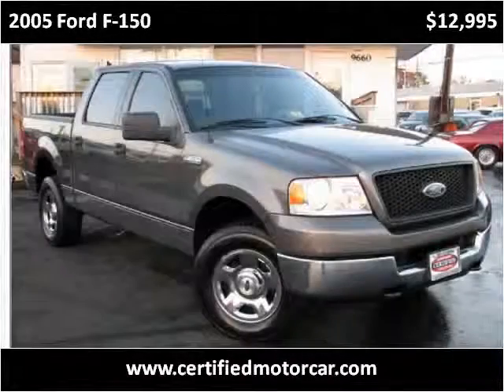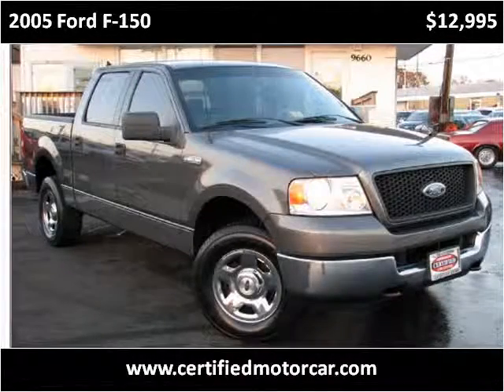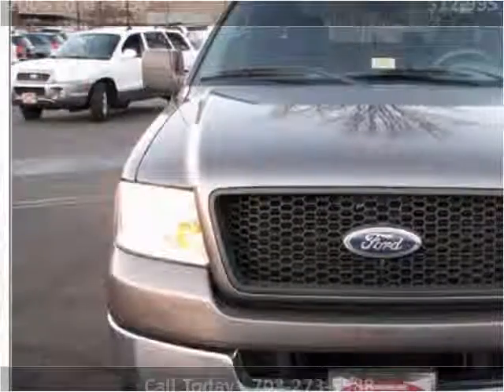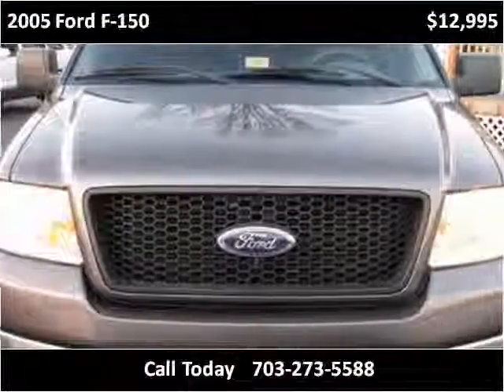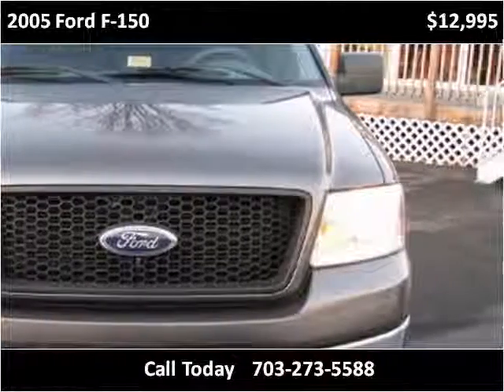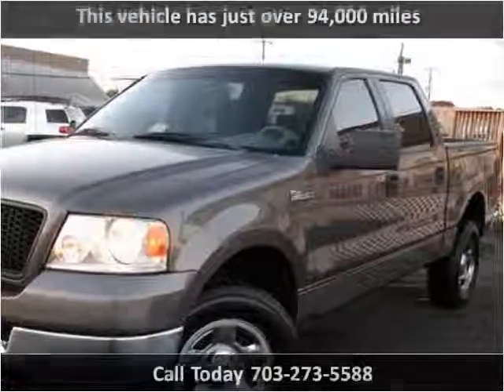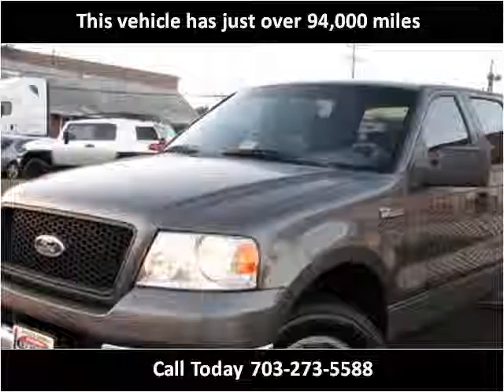2005 Ford F-150 Used Cars Fairfax VA